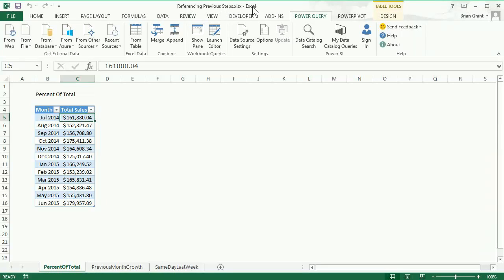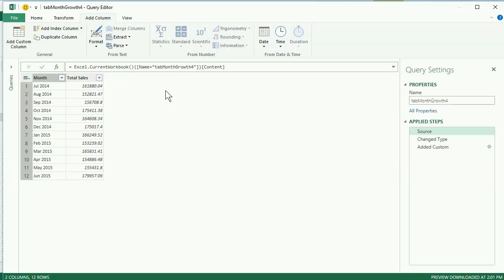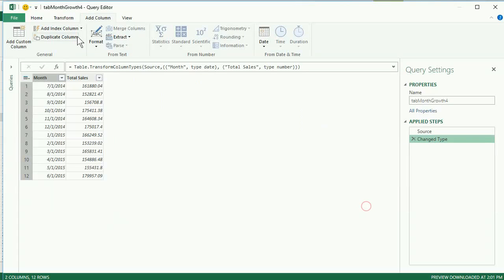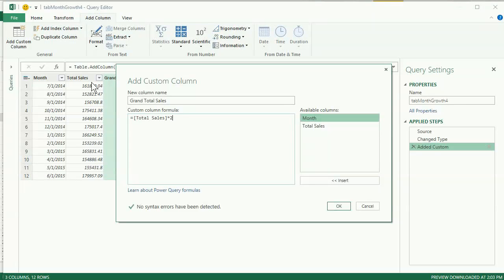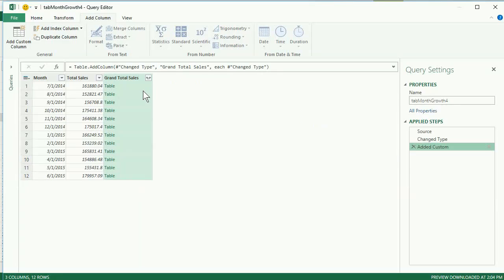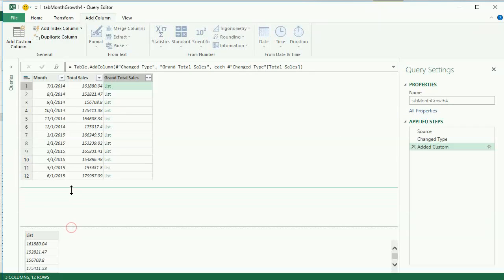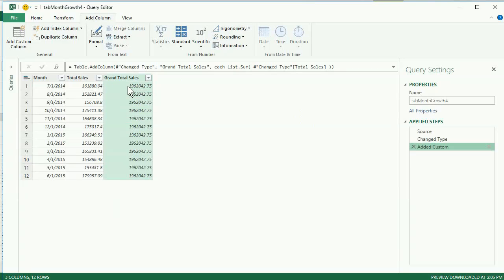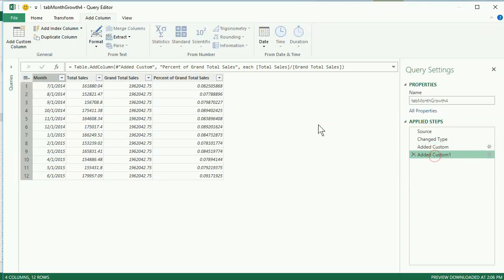Percent of Total Sales Column - Previous Step References - Power Query Jumpstarter